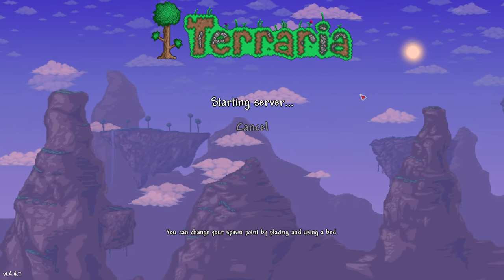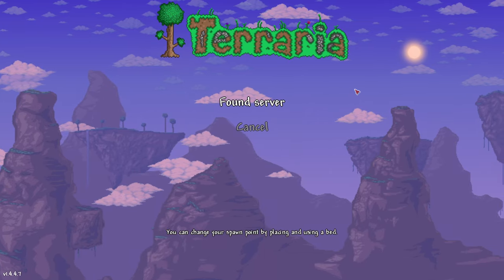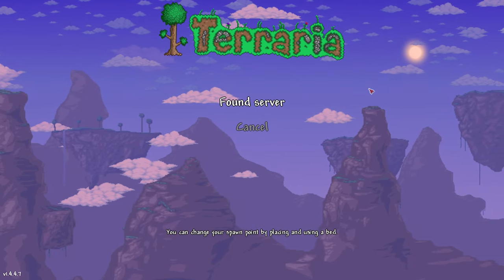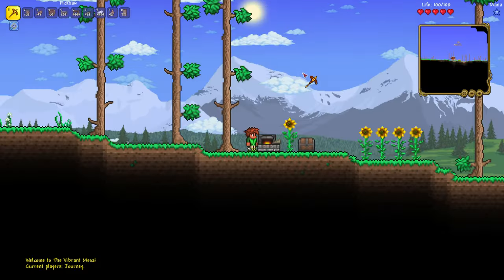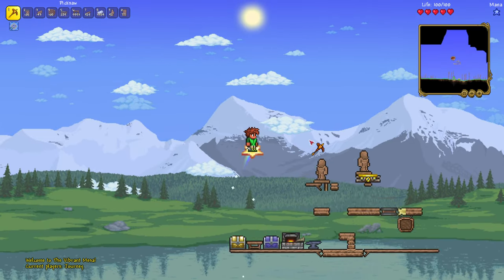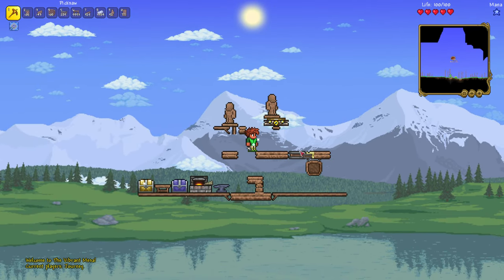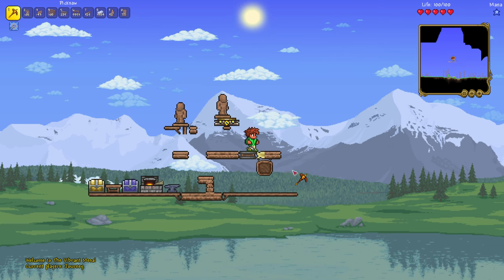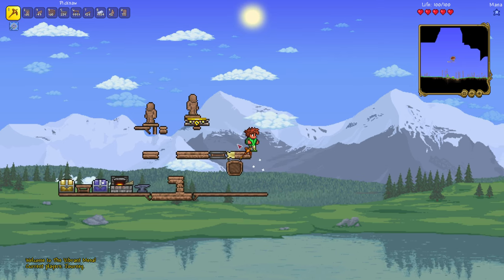Updated UDS/Torch Duplication Tutorial (Terraria 1.4.4)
For the doubters... Part 2

Terraria glitch for PC only 1.4.4.7